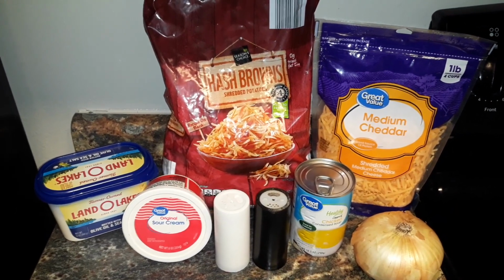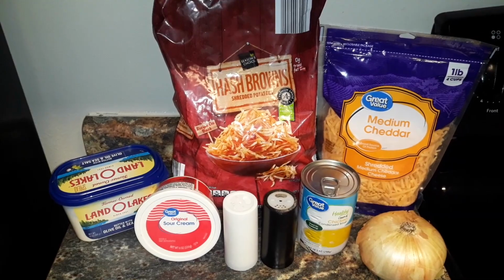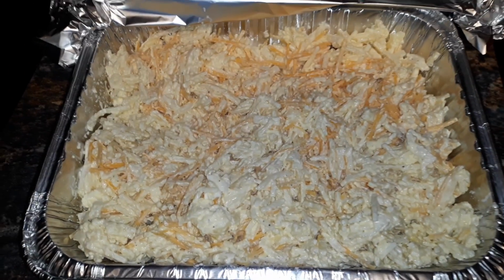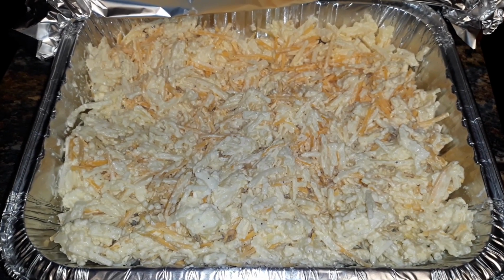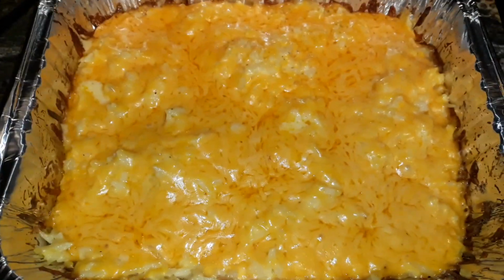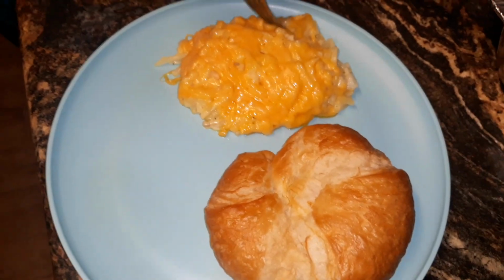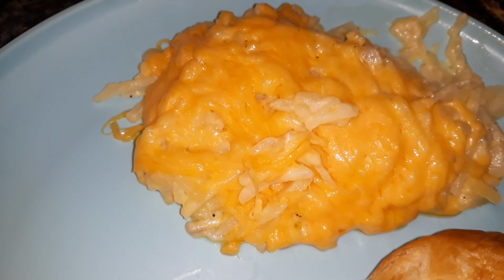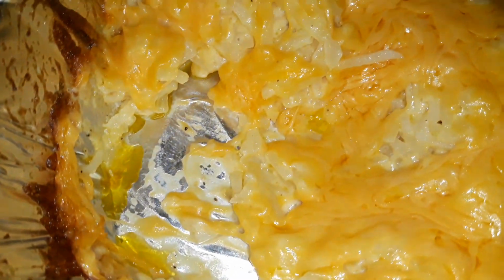Amazing Hashbrown Casserole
Poppin in to share an easy hash brown casserole recipe that you're sure to enjoy and only takes 30 minutes.

Don't forget to SUBSCRIBE to our channel(which helps us grow) hit the like button when you enjoy the episode, leave comments below and please share our episodes and channel; WE APPRECIATE YOU!

Check us out on Facebook: Patrice On Purpose